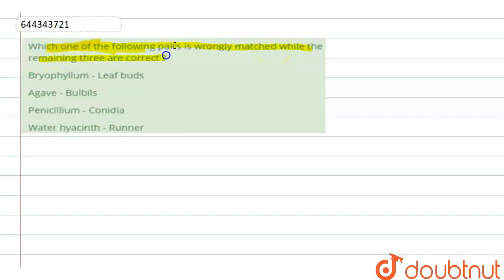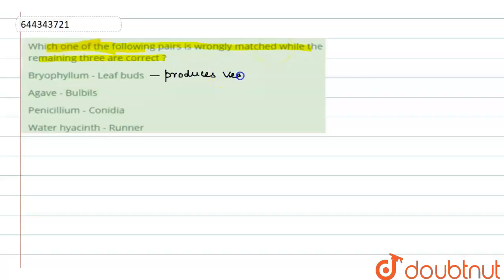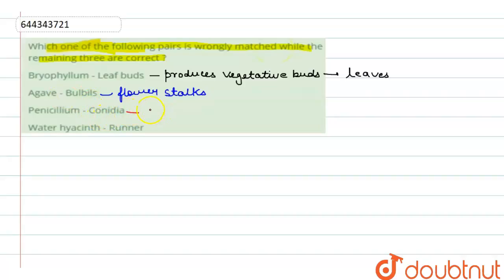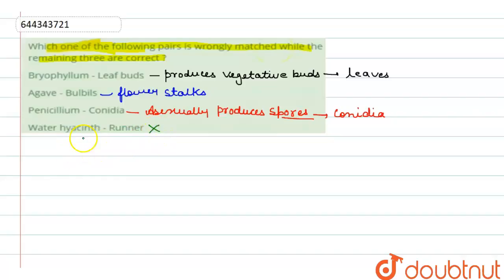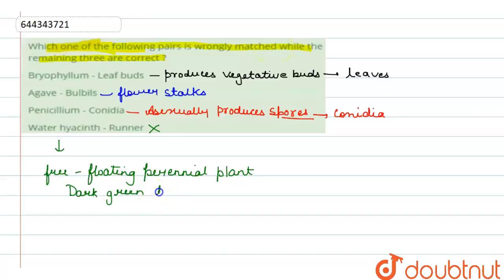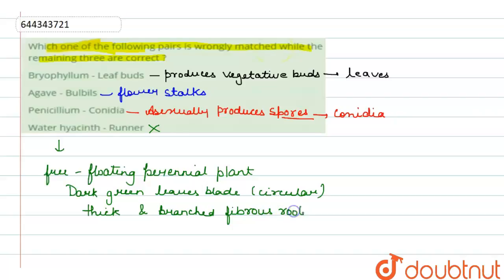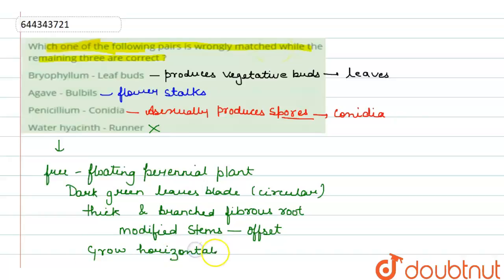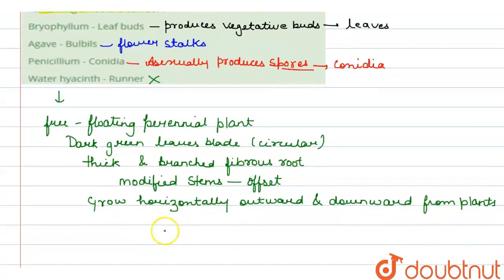Which one of the following pairs is wrongly matched while the remaining three are correct ? | 1...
Which one of the following pairs is wrongly matched while the remaining three are correct ?
Class: 12
Subject: BIOLOGY
Chapter: REPRODUCTION IN ORGANISMS
Board:IIT JEE

👉 Have Any Query? Ask Us.